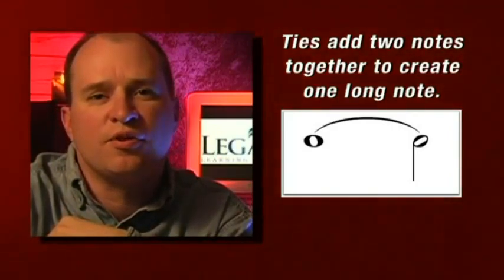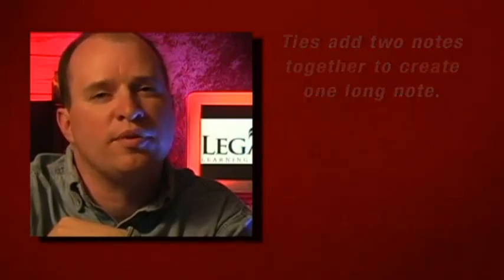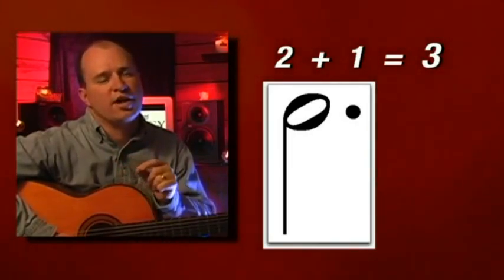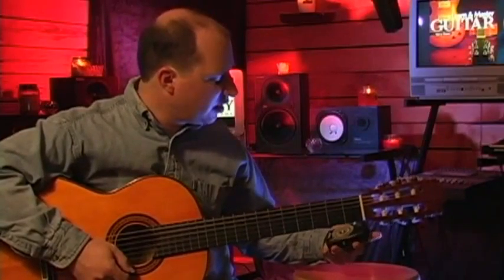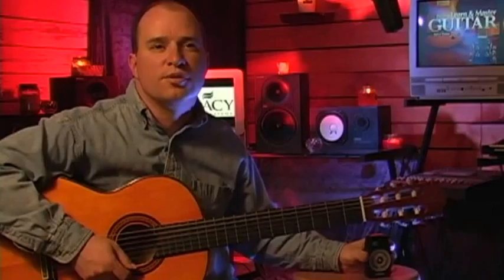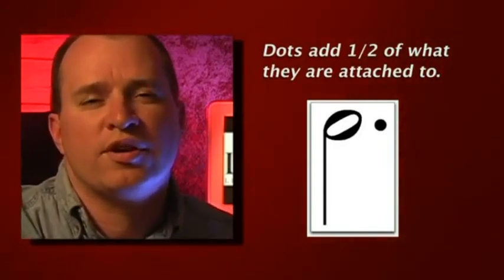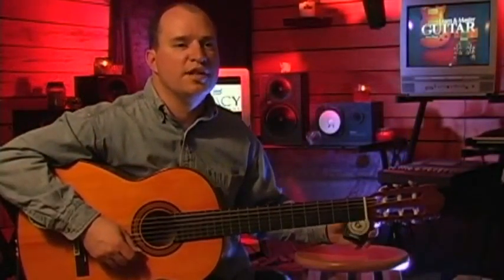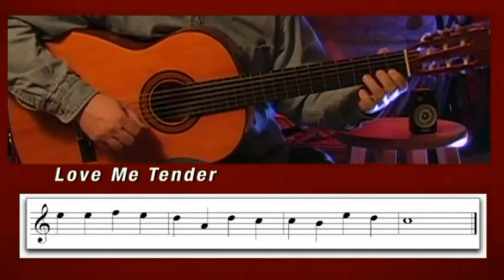guitar lessons for beginners 3